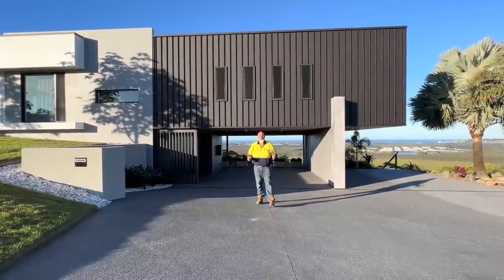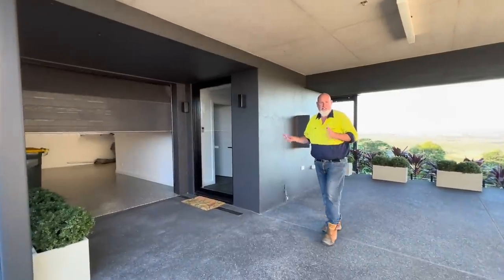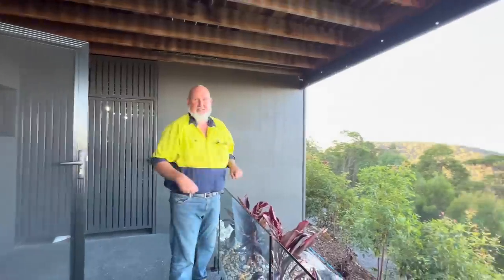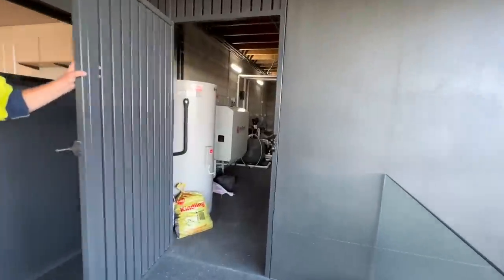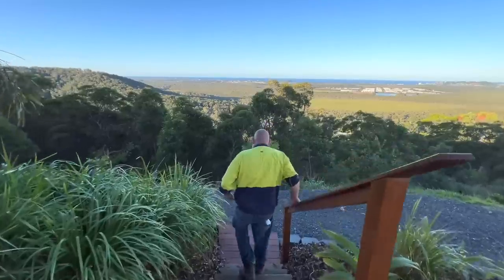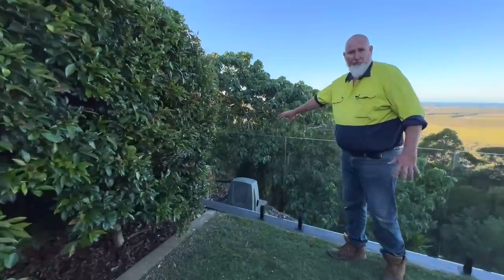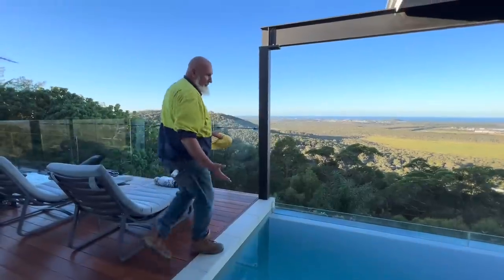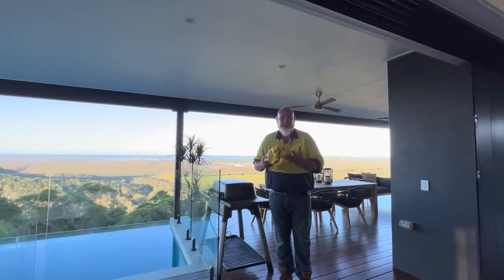GARDEN TOUR | Sunshine Coast Prize Home | Draw 528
Join Clay as he takes you through the outdoor areas of our breathtaking Sunshine Coast Prize Home! This $3 Million Prize could be yours after purchasing a ticket

Draw Closes Sunday 30 July 2023
Drawn Wednesday 2 August 2023

Tickets are limited to 550,000! Don't miss out 🙌